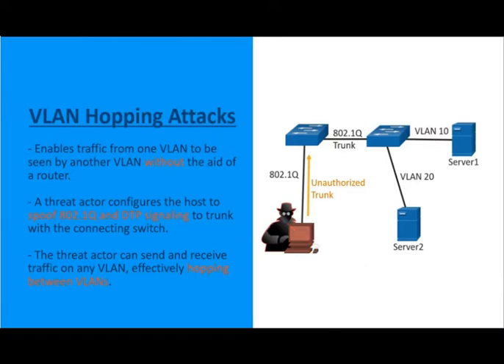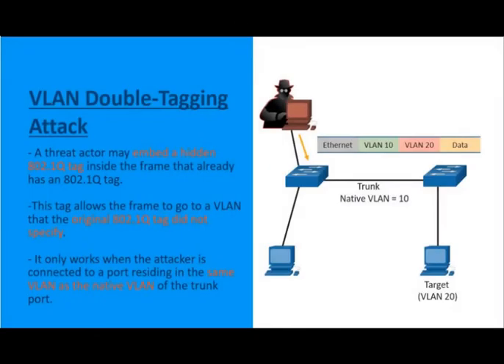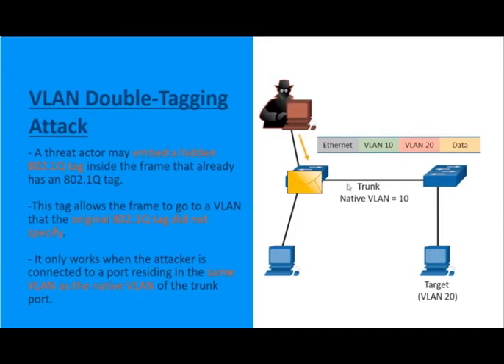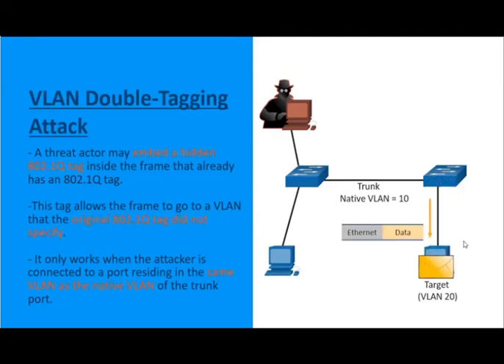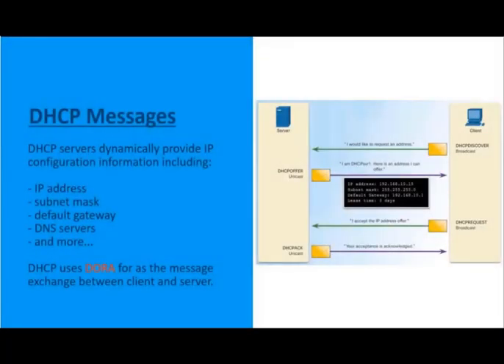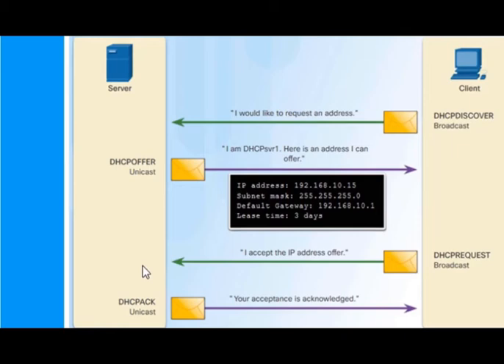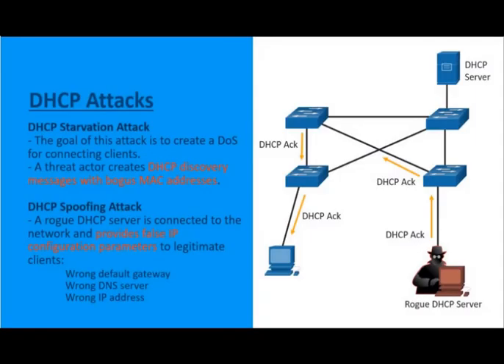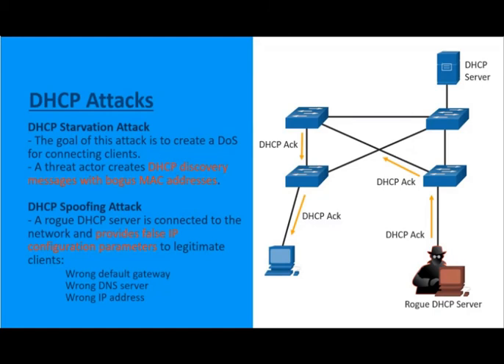VLAN y Ataques DHCP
Este tema investiga los diferentes tipos de ataques LAN y las técnicas de mitigación a estos ataques. Como en temas anteriores, estos ataques tienden a ser específicamente a los switches y Capa 2.